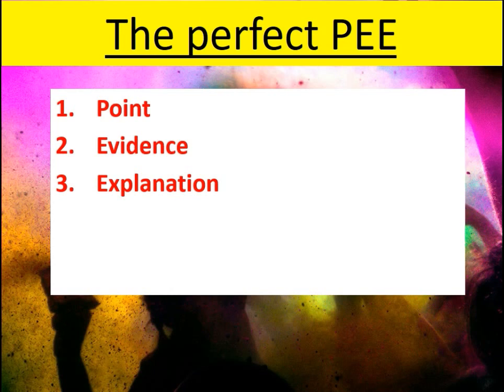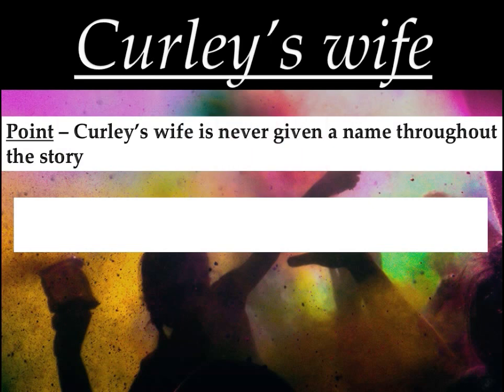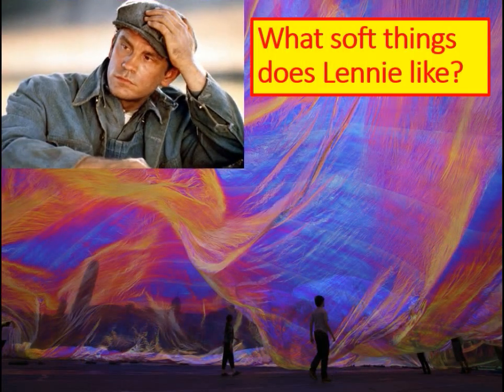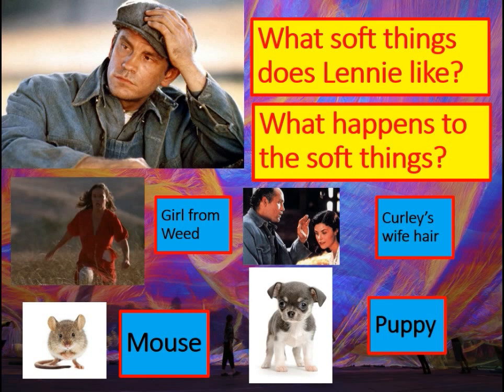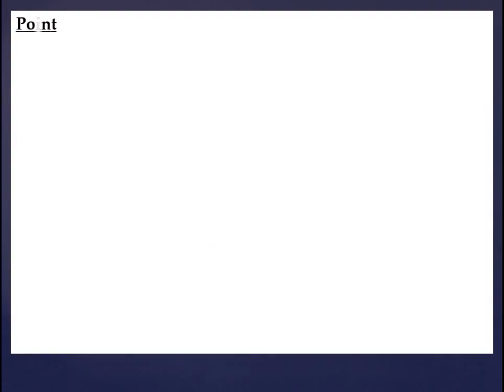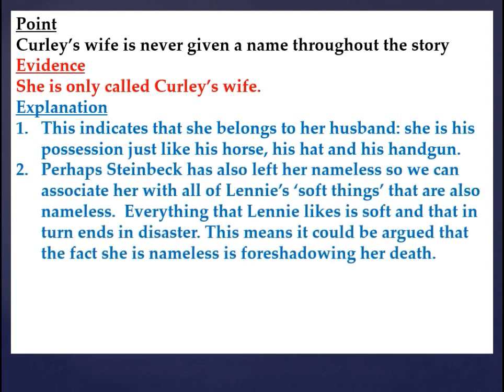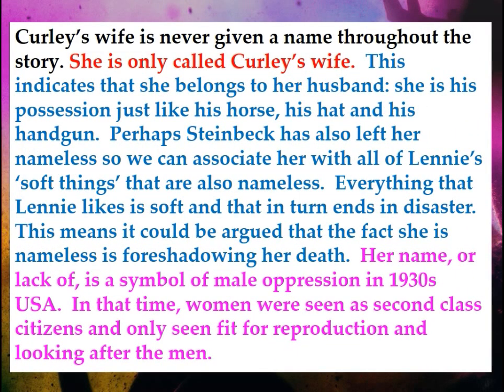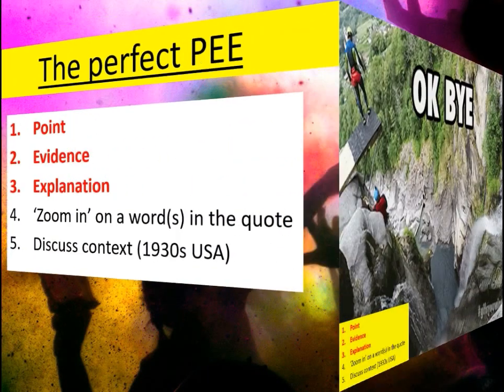'A' grade paragraphs - Curley's wife does not have a name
Point
Curley’s wife is never given a name throughout the story
Evidence
She is only called Curley’s wife.
Explanation
This indicates that she belongs to her husband: she is his possession just like his horse, his hat and his handgun.
Perhaps Steinbeck has also left her nameless so we can associate her with all of Lennie’s ‘soft things’ that are also nameless.  Everything that Lennie likes is soft and that in turn ends in disaster. This means it could be argued that the fact she is nameless is foreshadowing her death.
Context
Her name, or lack of, is a symbol of male oppression in 1930s USA.  In that time, women were seen as second class citizens and only seen fit for reproduction and looking after the men.